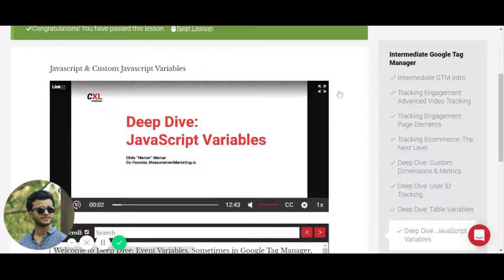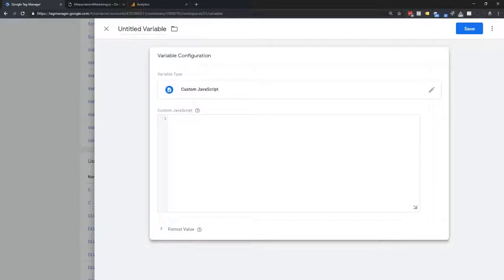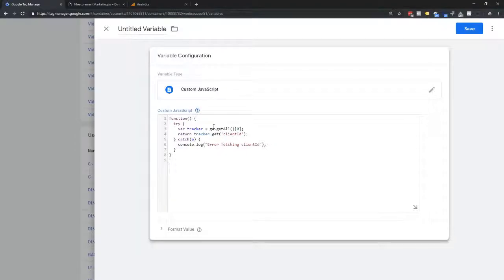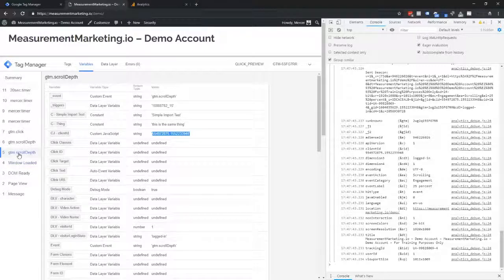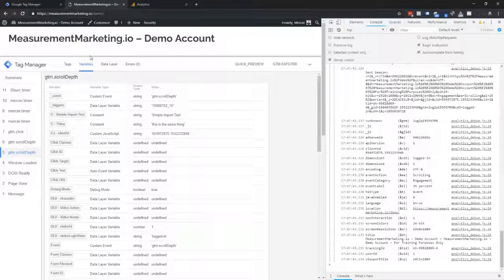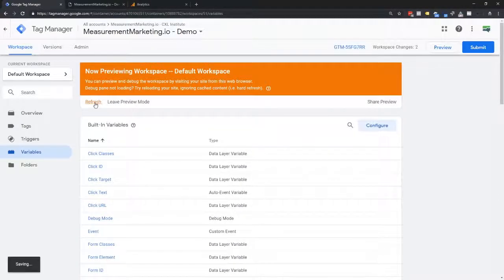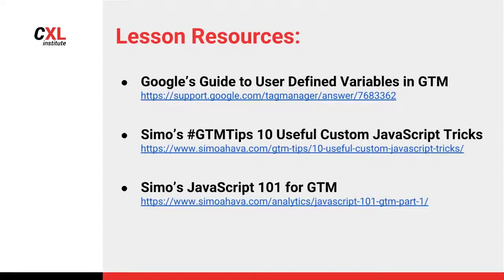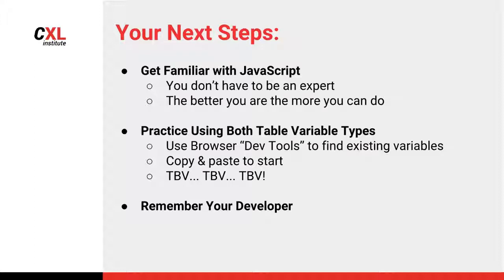Deep Dive JavaScript Variables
Welcome to Deep Dive: Event Variables. Sometimes in Google Tag Manager, you need to be able to take an action at a very specific time. Event variables can help with that. You'll see exactly how to use them in this lesson. Let's take a look. All right, it's a deep dive JavaScript variables. Lesson objectives for today is really to cover the two main JavaScript variables that are available to you in Google Tag Manager. One is just called that, the JavaScript variable, and the other is the custom JavaScript variable. We're going to be covering both of those today. The journey so far, we just covered table variables including both lookup and regex tables.